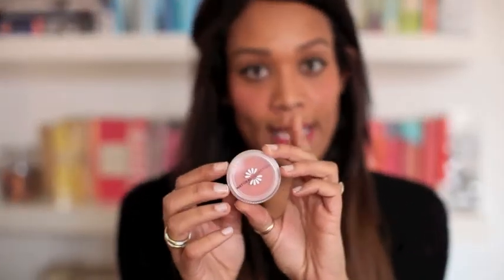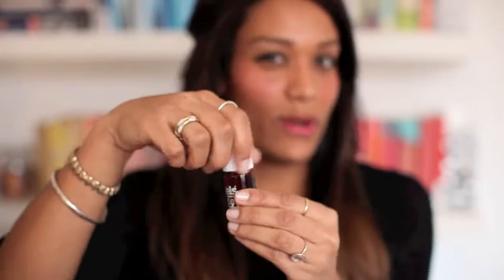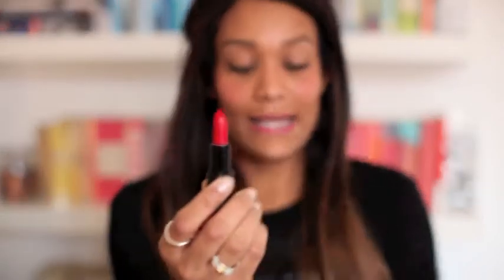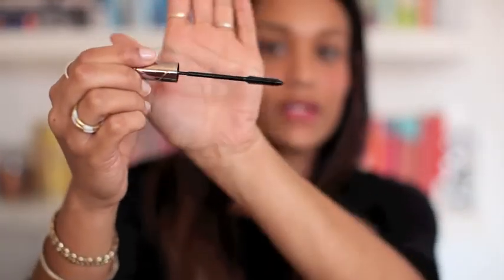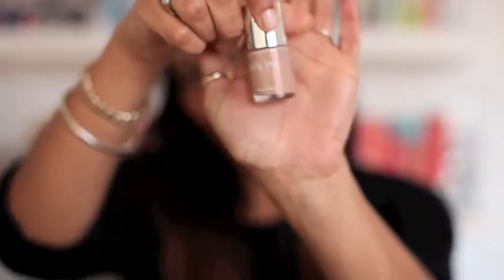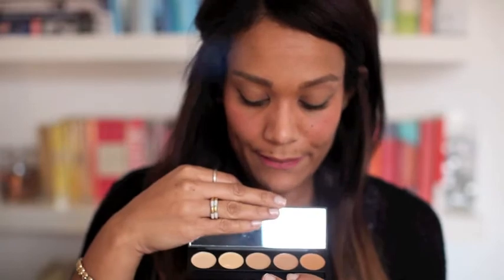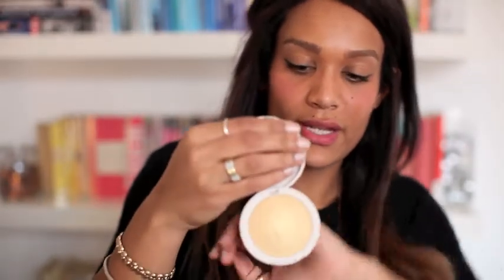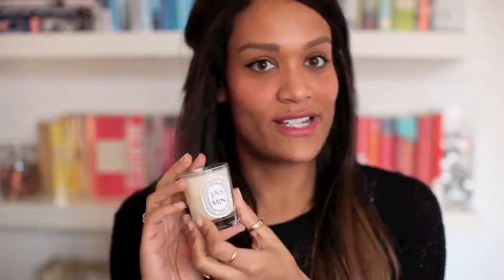February and March Favourites xx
Hi Everyone,
Here's a not so quick round of my February/ March Favourites,

Natural Collection Blusher - Peach Melba, Sugar Plum, Sweet Cheeks,Pink Cloud
Model's Own -  Lip and Cheek Tint
Lush Sugar Lip Scrub - Mint Juniper
L'oreal Fasle Lash Telescopic Mascara  - Black
Shu Uemra Eyelash Curlers
Rimmel Glam Eye's Liqiud Liner - Black
Sleek Make up - Stiletto
Mac Lipstick  - Velvet Teddy
Nail Inc - Basil Street
Model's Own - Concrete Mixer
17 - Mint Choc Chip
17 - Glitter Overlay
Elizabeth Arden Eight Hour Cream
Jo Malone - Nectarine Blossom and Honey Cologne
Diptyque Candle - Jasmin
xxxx